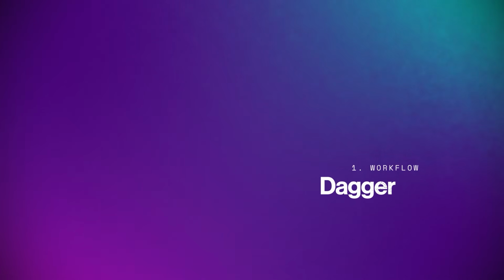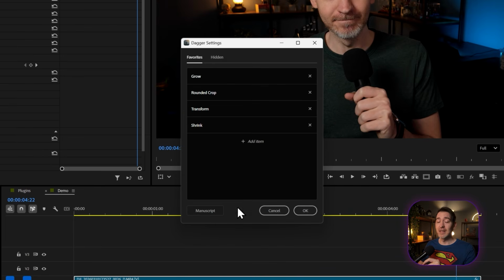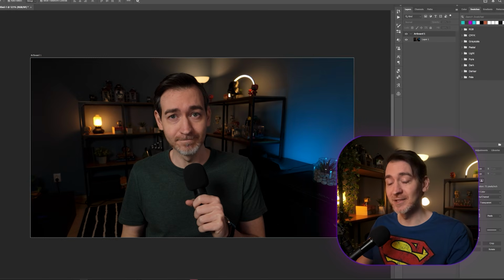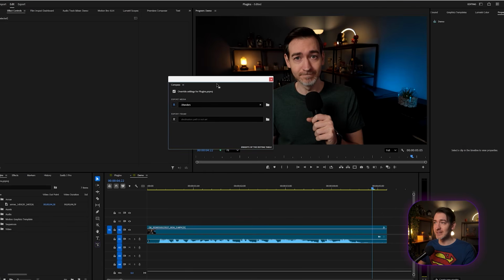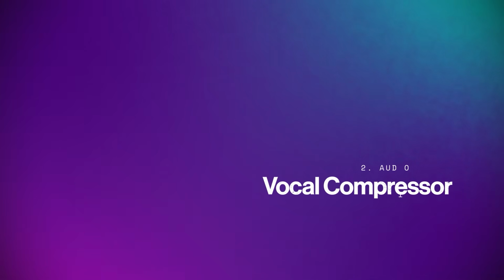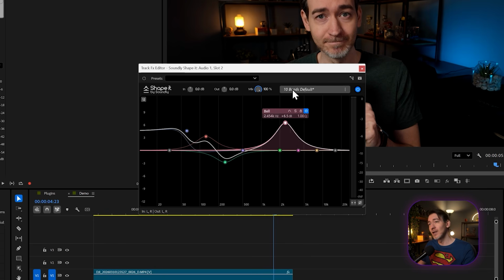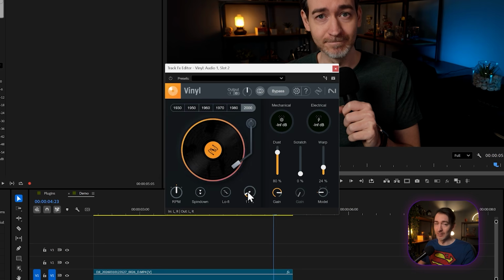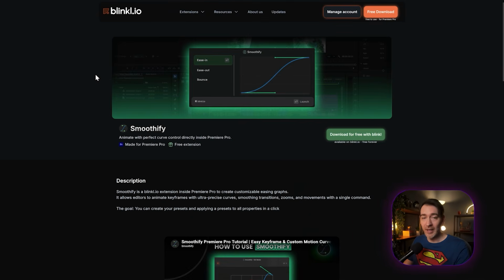Best Premiere Pro Plugins I Can't Live Without (FREE)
Stop wasting time on repetitive tasks. These are the best FREE Premiere Pro Plugins that I use to edit 2x Faster in 2026.

As a freelance editor, I spent years doing things manually until I realized these plugins could save me hours every week. From workflow hacks like Dagger to professional audio repair with the Accusonus ERA 6 bundle, these tools are game-changers for freelance video editors.

Want to work together? Get in touch here: costinmodoianu.ro/en